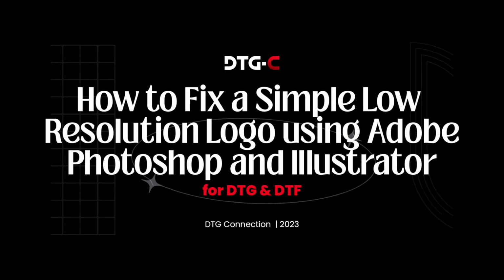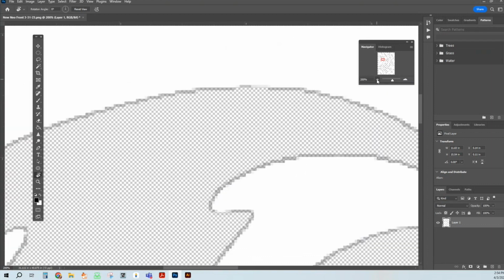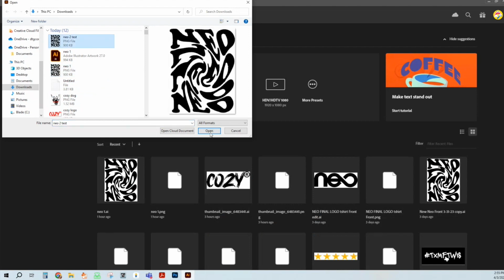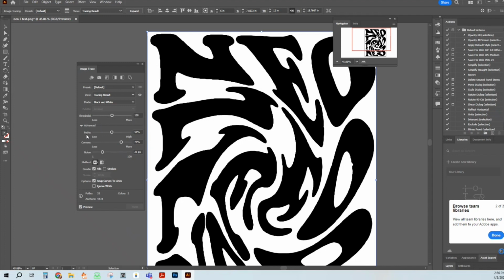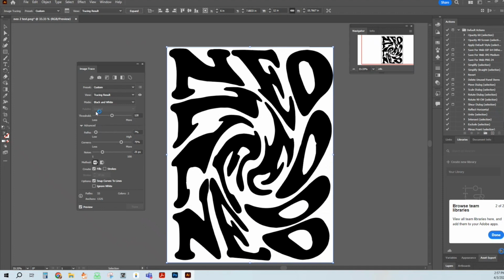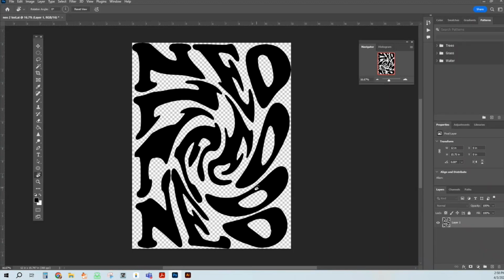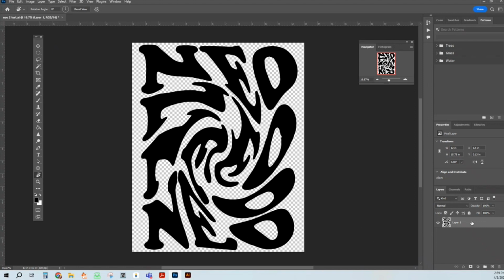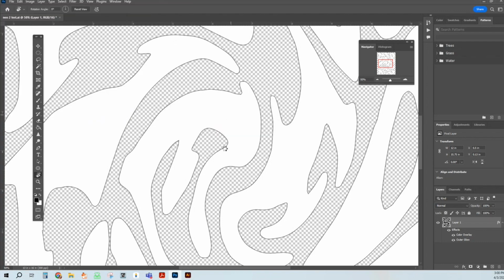How to Fix Low Resolution Graphics for DTG Printing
Are you struggling with low resolution graphics when printing with DTG? In this tutorial video, Deana from DTG Connection will walk you through the steps to fix low resolution graphics and get the best possible print results. You'll learn about the importance of image resolution, how to use Adobe Photoshop to enhance your graphics, and tips for getting the most out of your DTG printer.